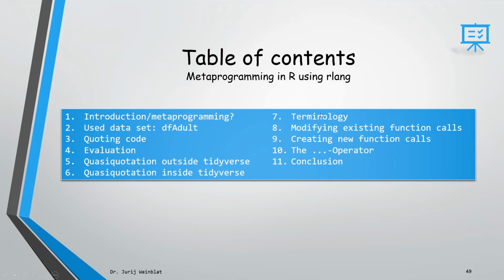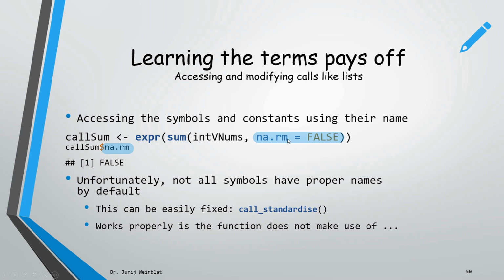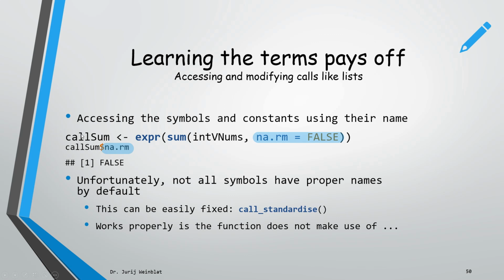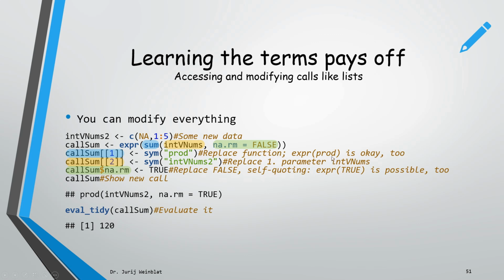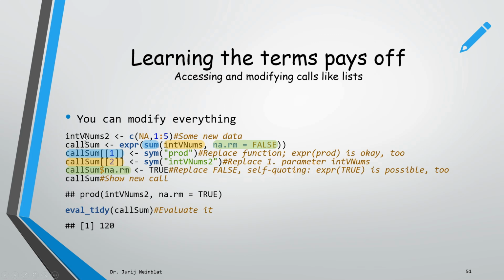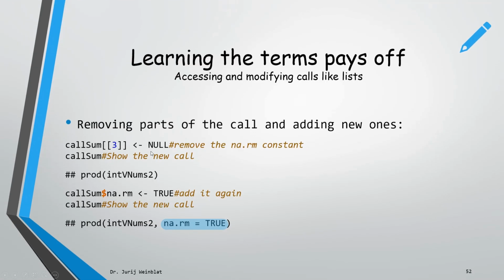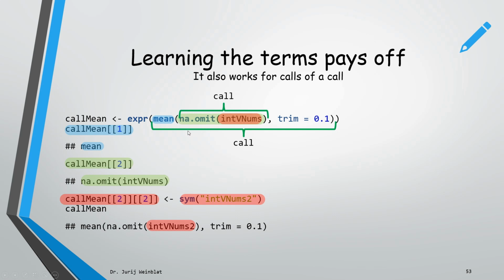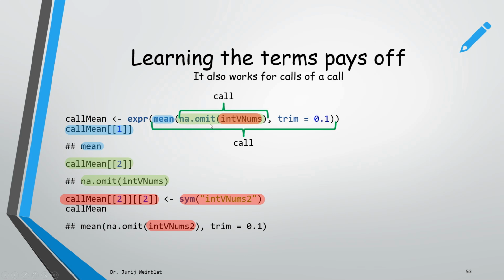R Metaprogramming with Tidy Evaluation & rlang Part 8 - Modifying existing function calls (EN)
In this 7. part of the tutorial you will learn how to access parts of quoted function calls and how to modify them.